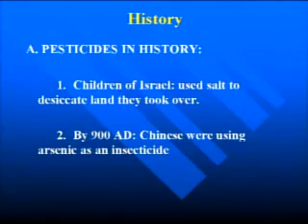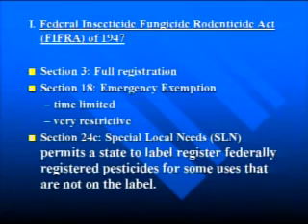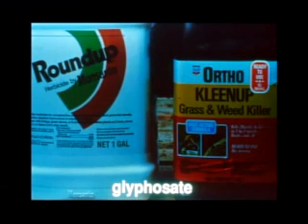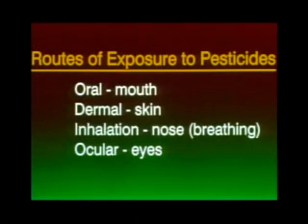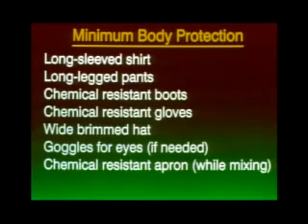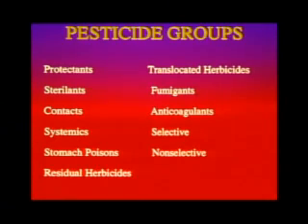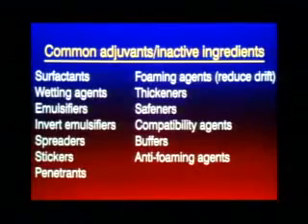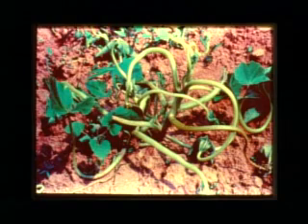Pesticide Applicator Training Laws, Safety, Application & the Environment 1998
Song
OZONE FRIENDLY
Artist
Jimmy, Kaleth (PRS)
Album
CAVCD 34
AdRev for a 3rd Party, AdRev for Rights Holder (on behalf of Cavendish Music (5 Alarm Music - Cavendish)); AdRev Publishing, and 3 Music Rights Societies